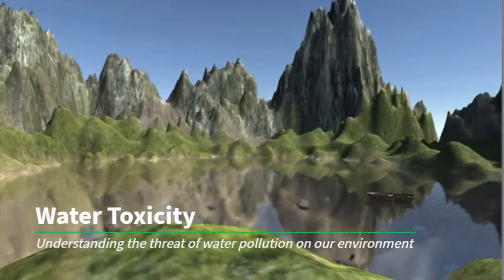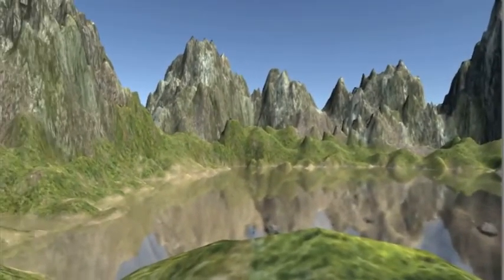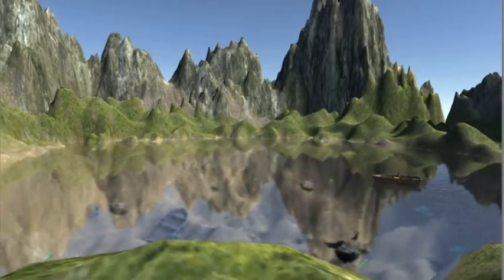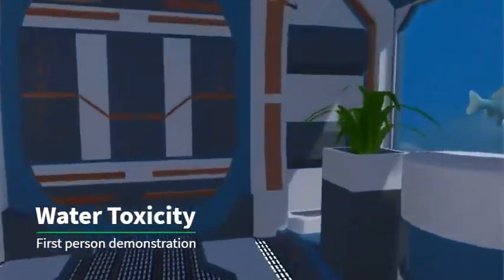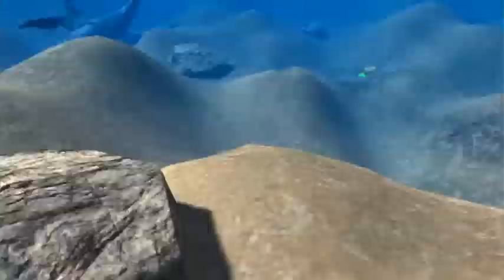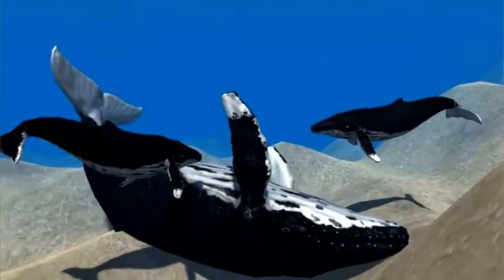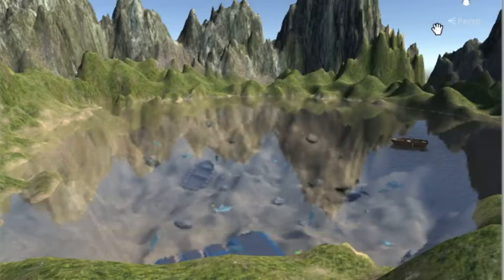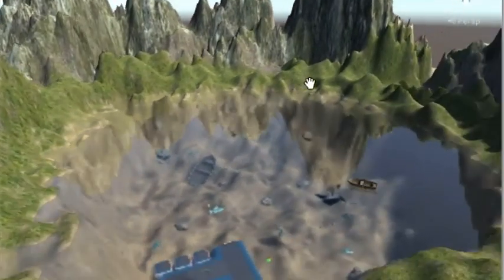WaterToxicity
Water Toxicity Demonstration

Application created with Unity for Virtual Reality for the Social Good.